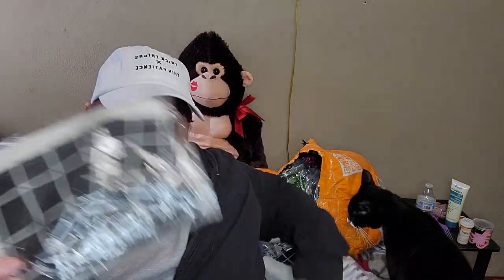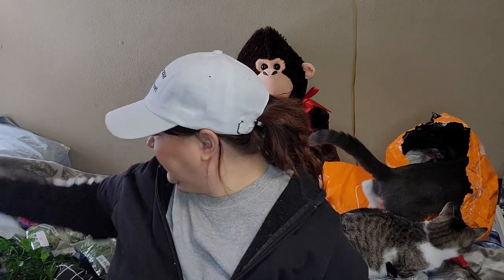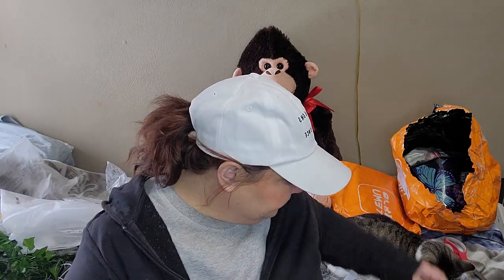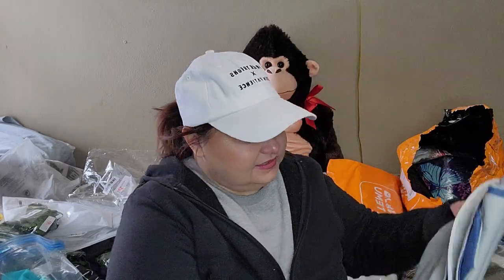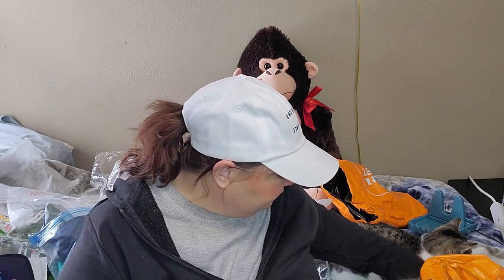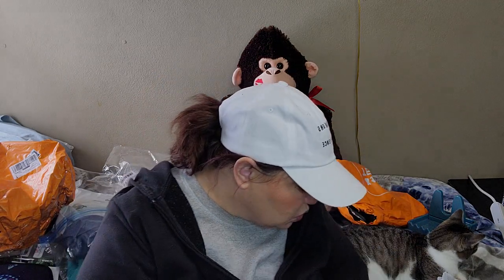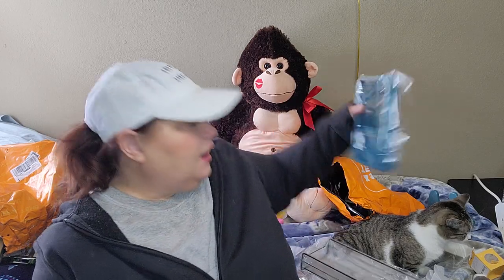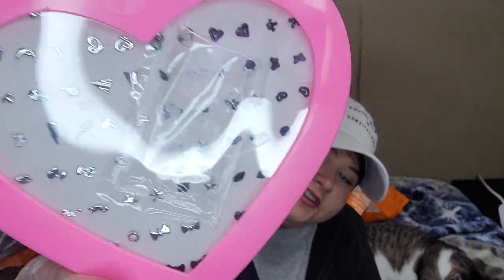Temu temu..another big one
💵Average price UNDER $20